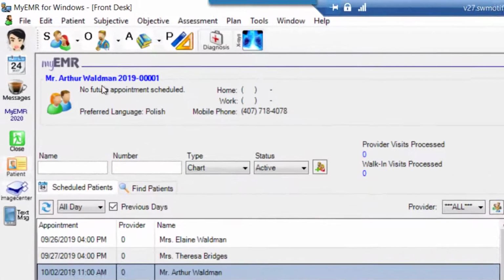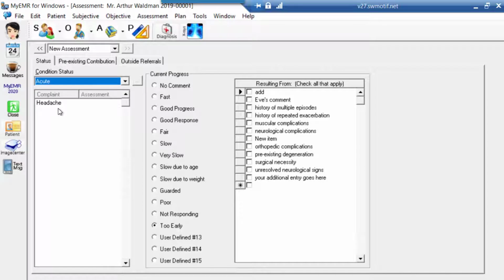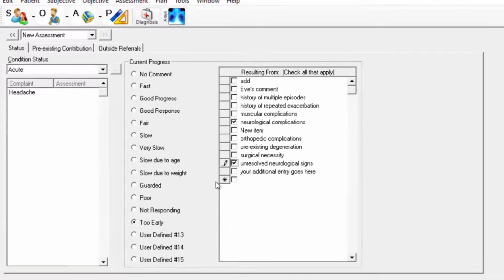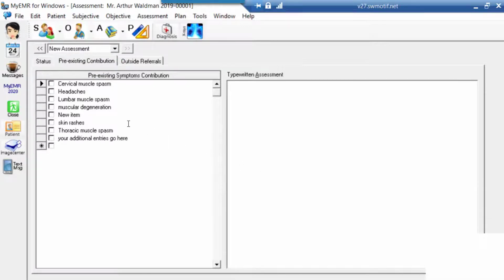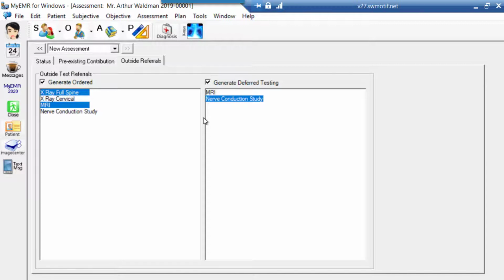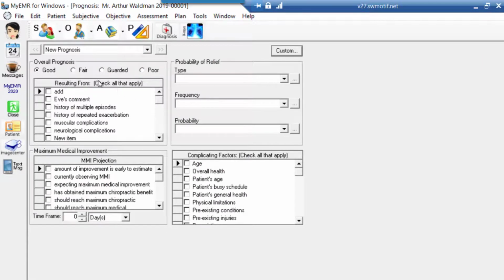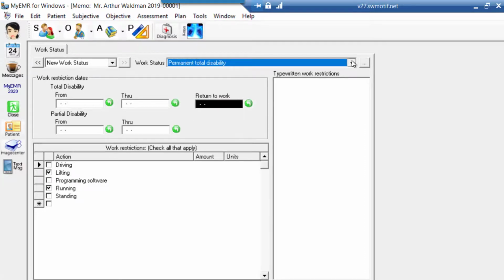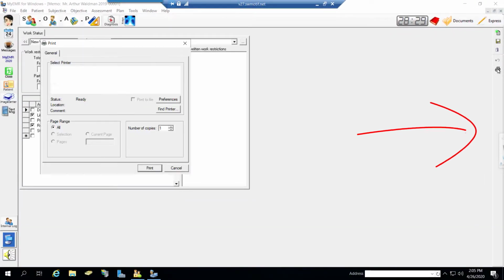MyEMR Assessment Window